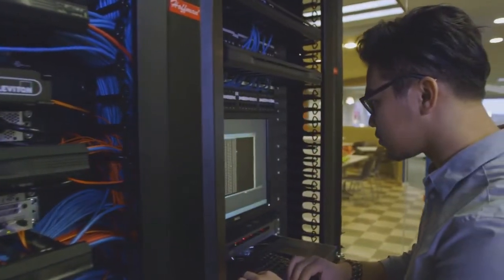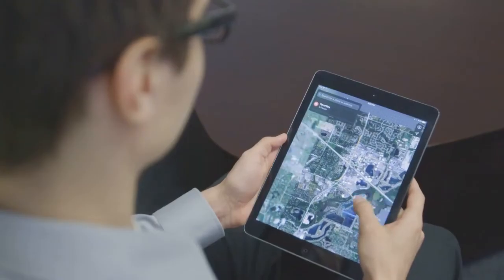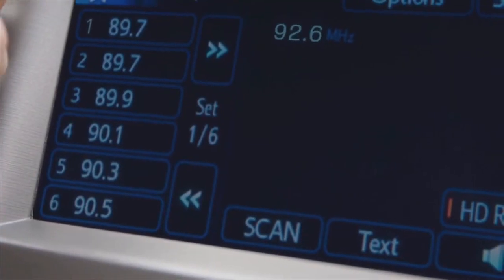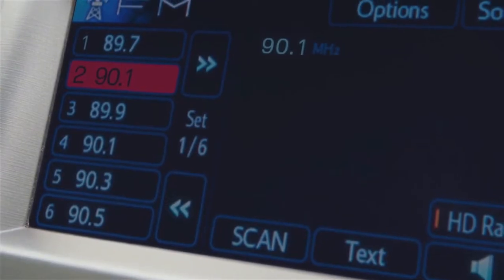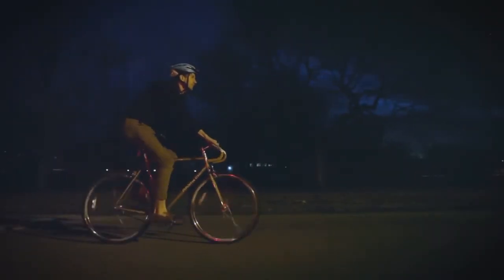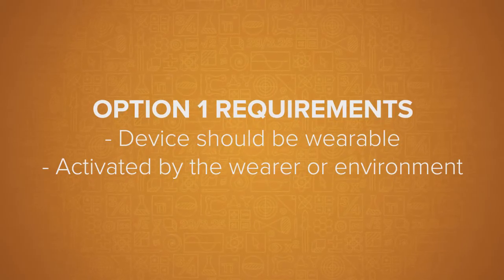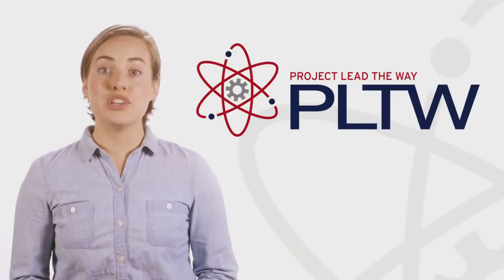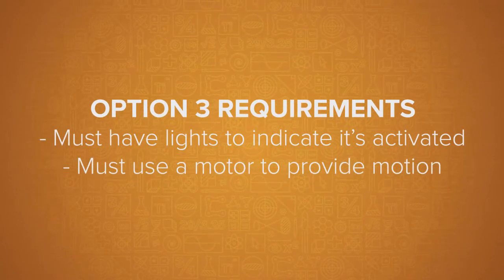CSIM 1.1 The Brain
Introduction to Physical Computing Problem